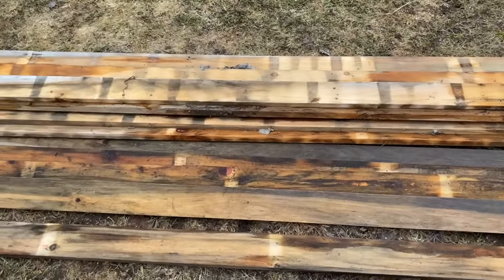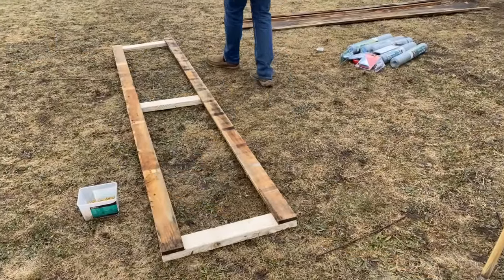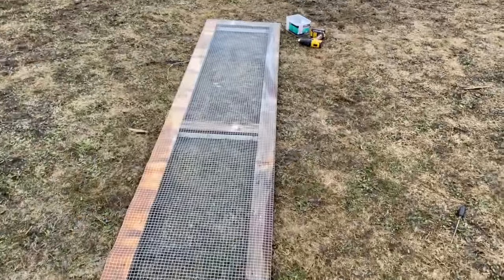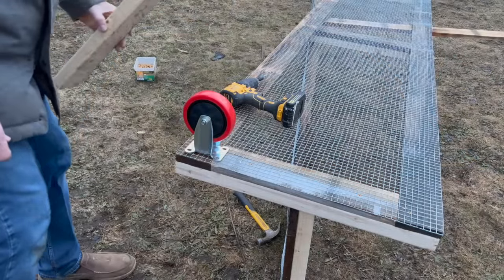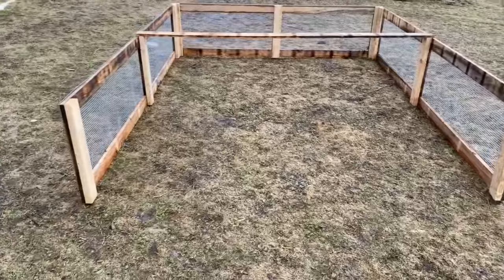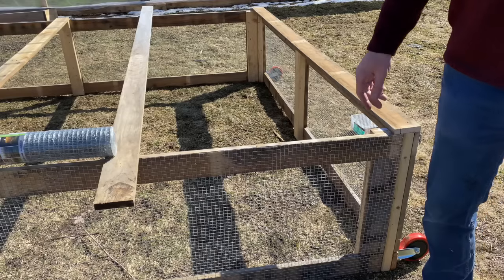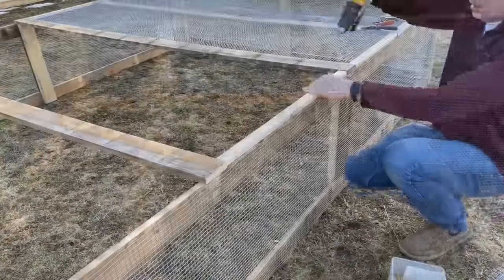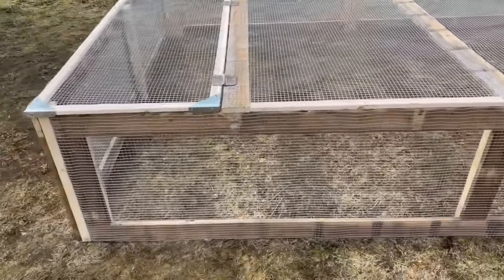How to build a DIY Joel Salatin style chicken tractor for meat birds. Light and super easy to move!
In this video we teach you how to make a DIY Joel Salatin Style chicken tractor for your meat birds. Excellent design that is very light and super easy to move around.

We get a $25 credit if you place an order.

Our channel is Country Living Homestead. We cover lots of cool stuff such as homesteading, recipes, how to videos and silent vlogs.